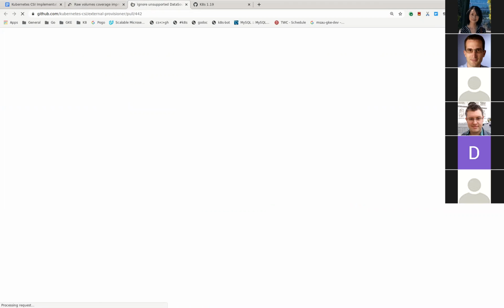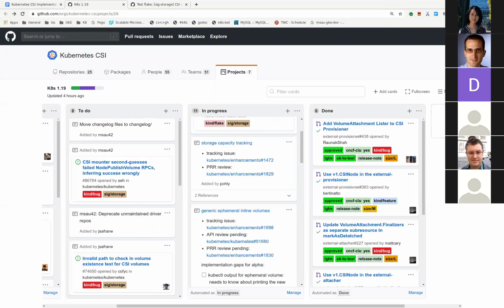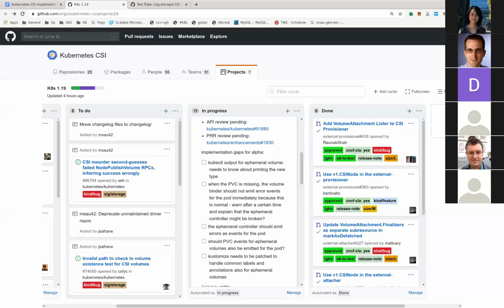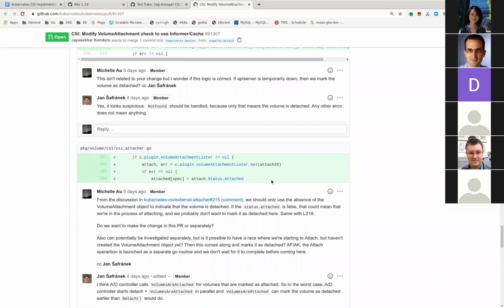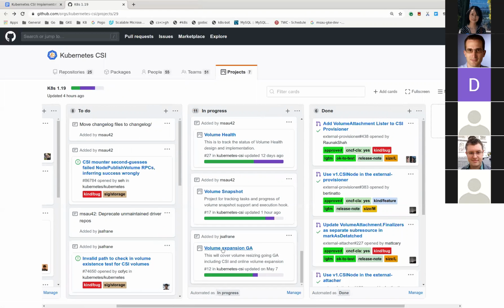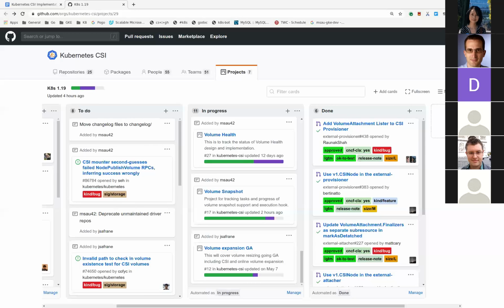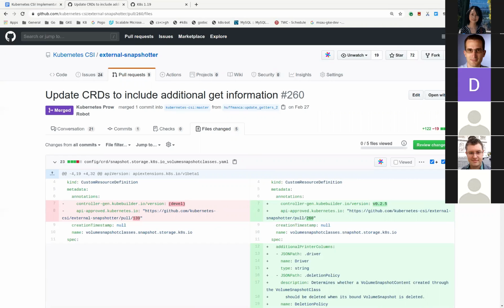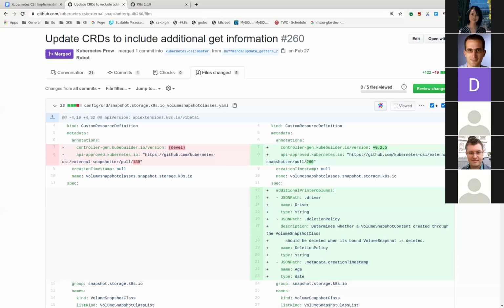Kubernetes SIG Storage - CSI Implementation Workgroup 20200608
Meeting of Kubernetes Storage Special-Interest-Group (SIG) Workgroup for Container-Storage-Interface (CSI) Implementation - 08 June 2020

Meeting Notes/Agenda: -